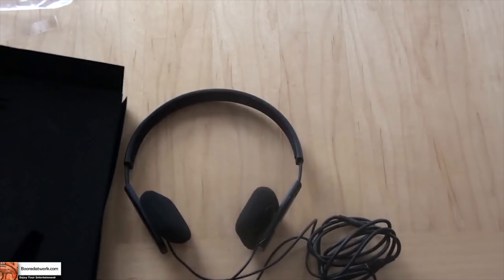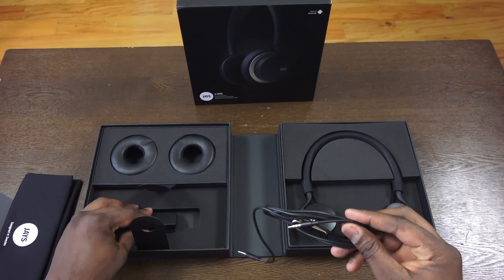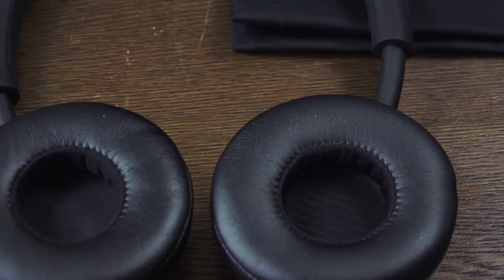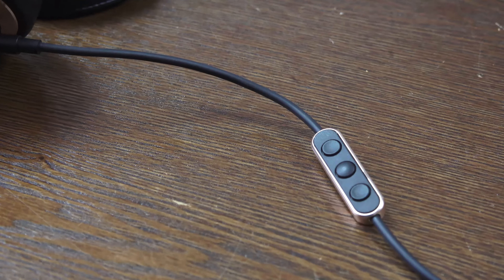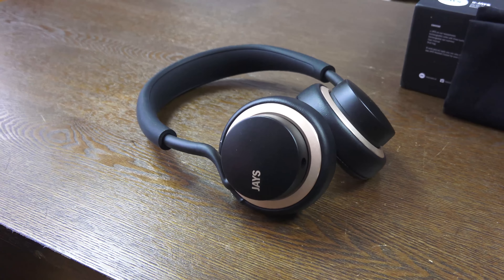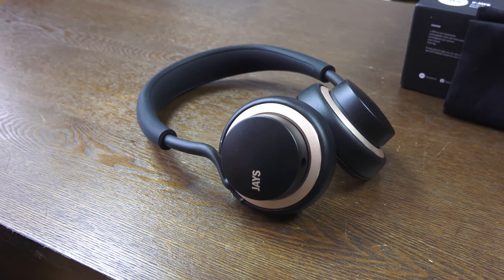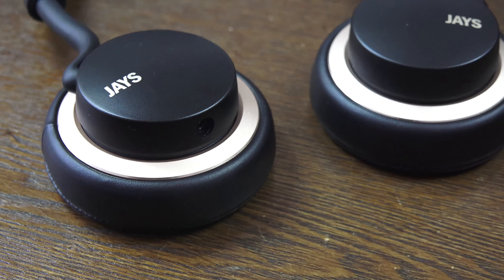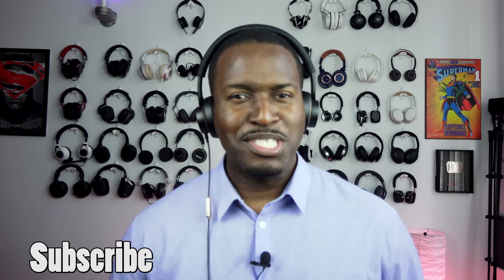u-JAYS On-ear Headphone Review: Simple & Sweet!!!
Looking for a good pair of ON-ear headphones. Check out the u-Jays from Jays